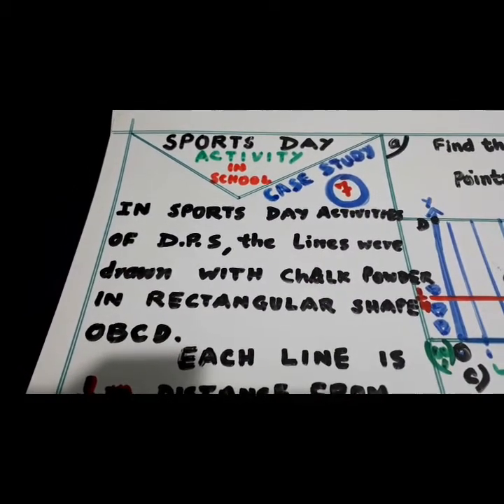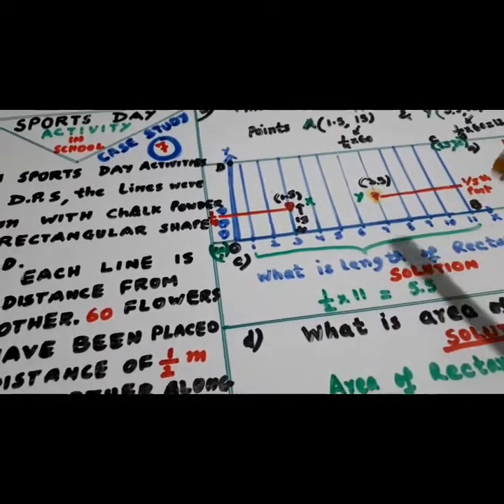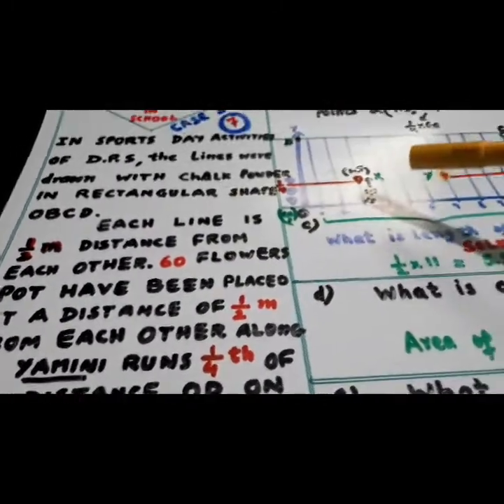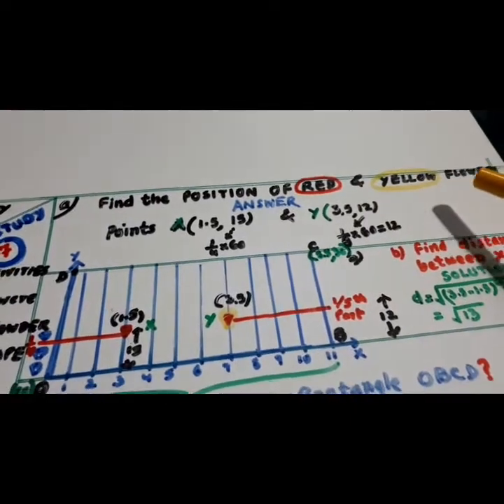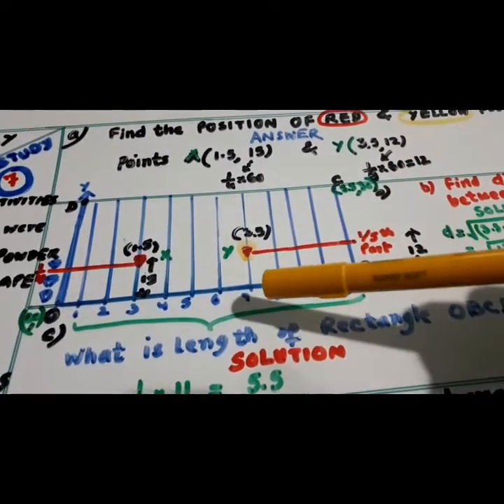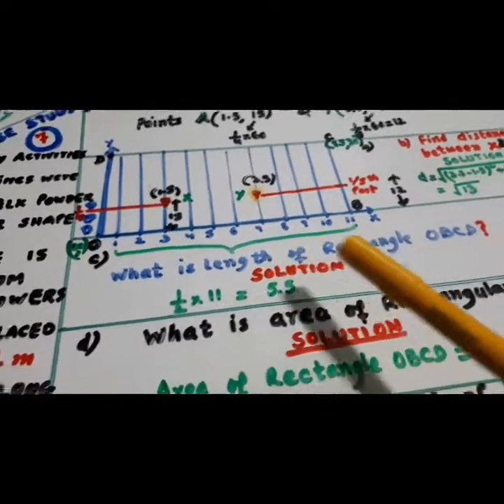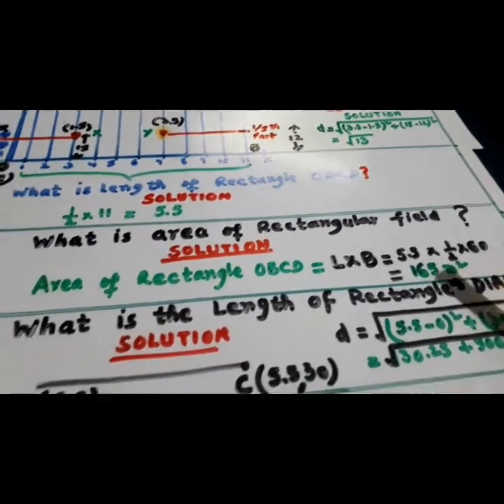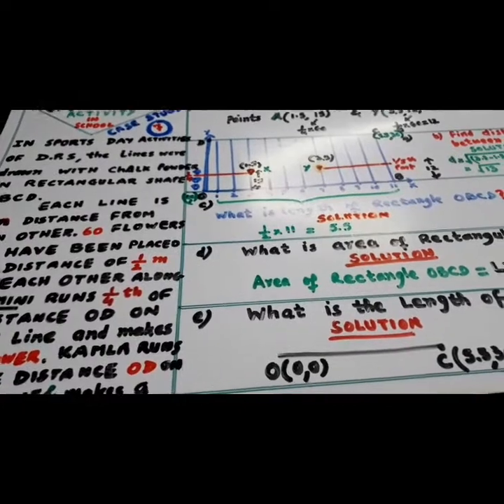CASE STUDY 7 : CLASS X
A DETAILED EXPLAINATION GIVEN ON MY NOTES.MOST OF THE QUESTIONS ARE BASED ON COORDINATE GEOMETRY.